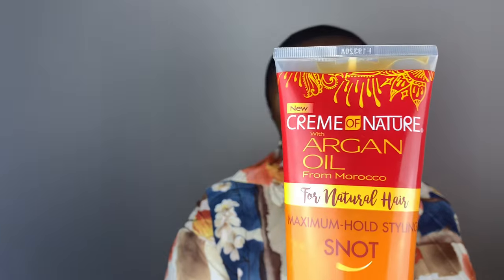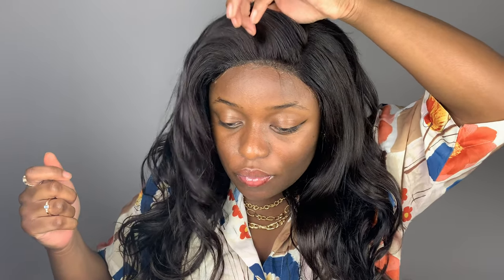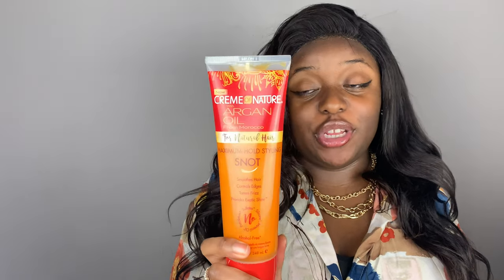APPLYING MY WIG WITH CREME OF NATURE STYLING SNOT | GOT2BE IS CANCELLED!! - WITH ARGAN OIL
Hey guys! In today's video I'll show you how GOT2BE gel has been slamming us. I'll also show you how you can use the CoN styling snot to apply your wig the right way.

• PRODUCTS:

CREME OF NATURE with argan oil - Maximum-Hold Styling Snot
EU

Hairdryer + comb attachment
Silk scar

- Nowhere Known - Your Friend, Ghost